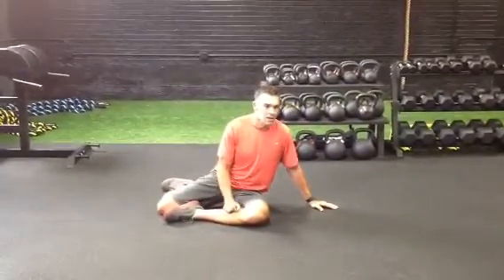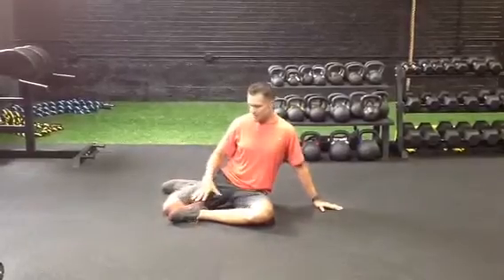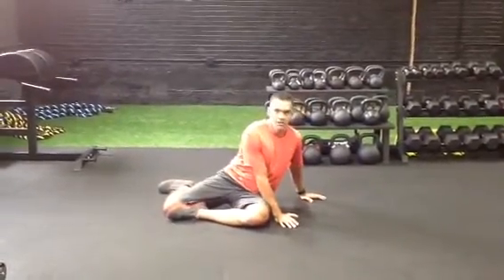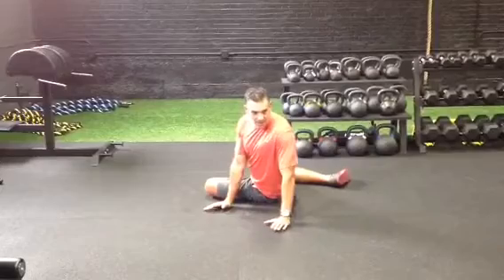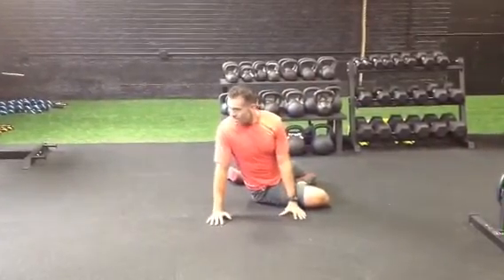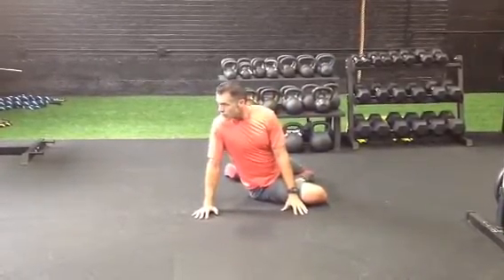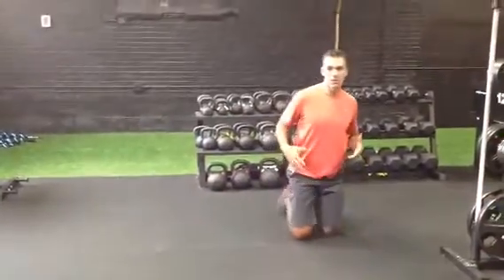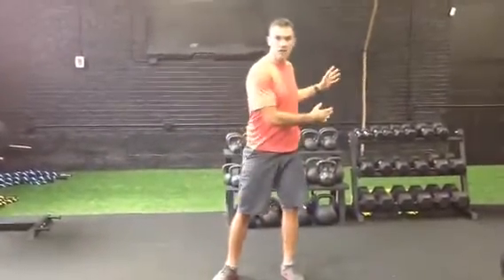Thoracic rotation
This is a drill to help improve rotation of the thoracic spine.